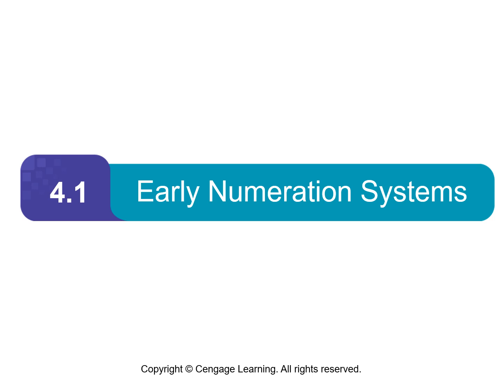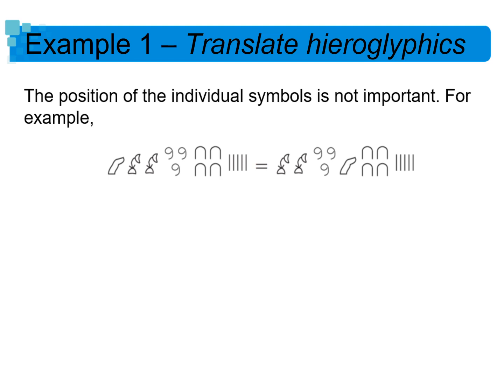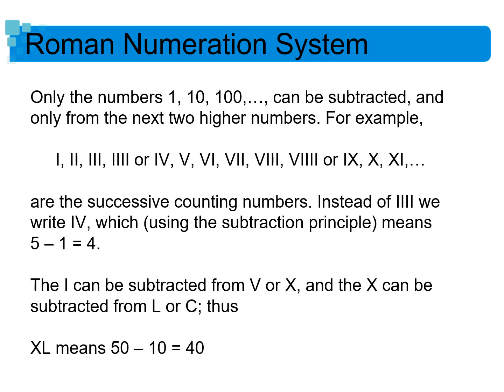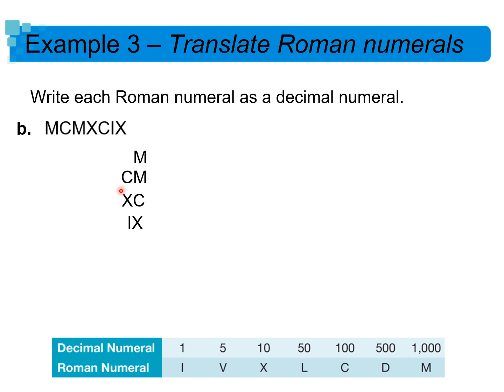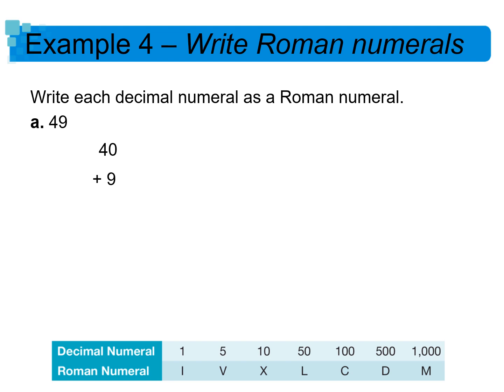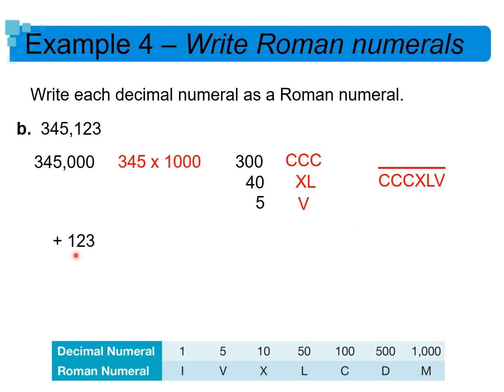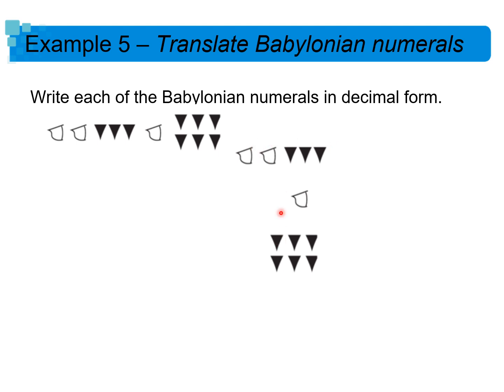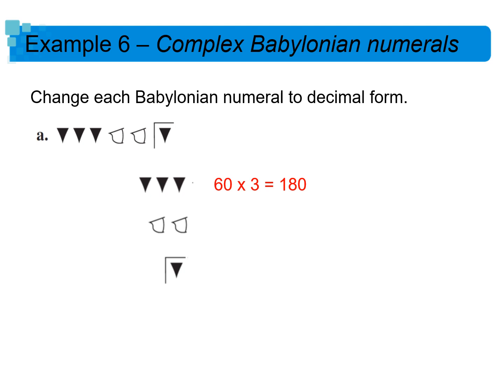LCGE 1372 Sec. 4.1